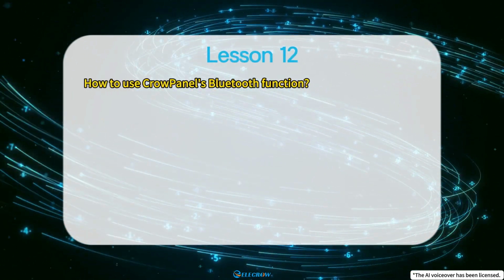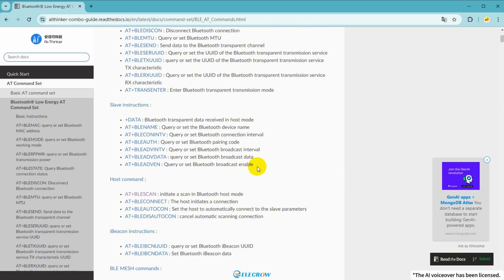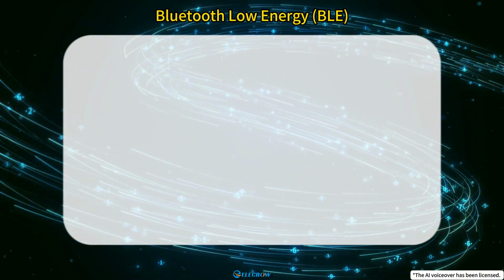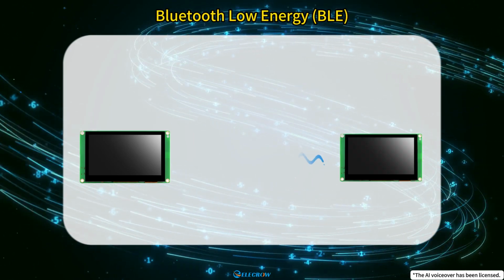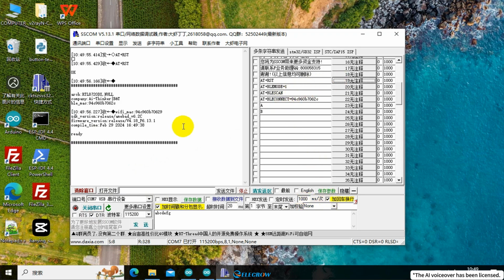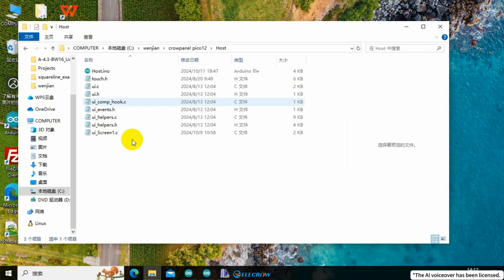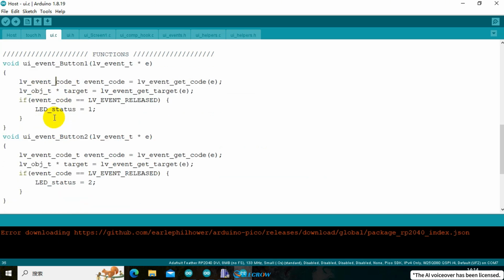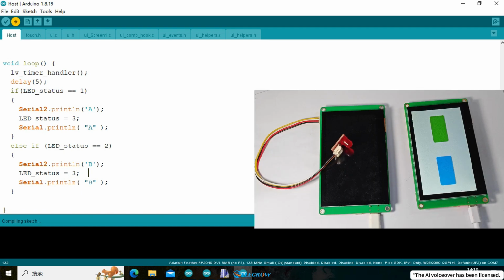Get Started with RP2040: Lesson 12 - Pico Communicates with Each Other via BLE